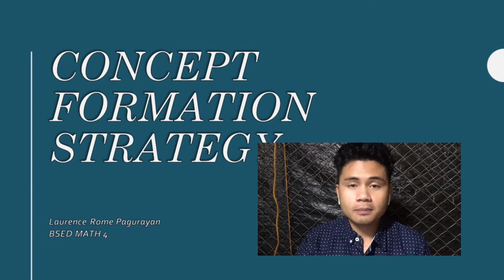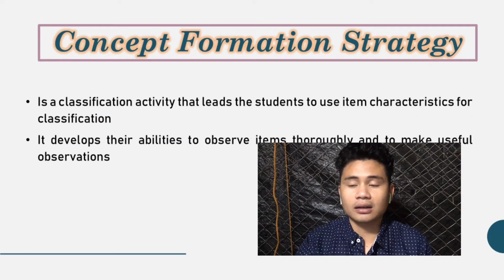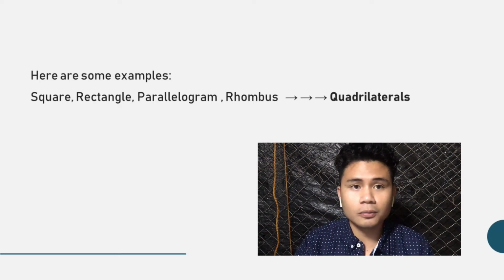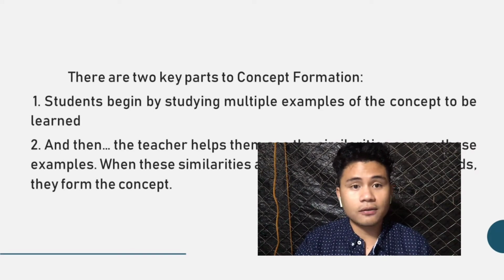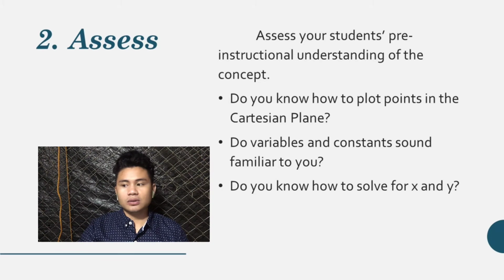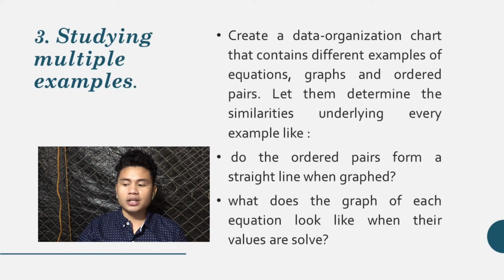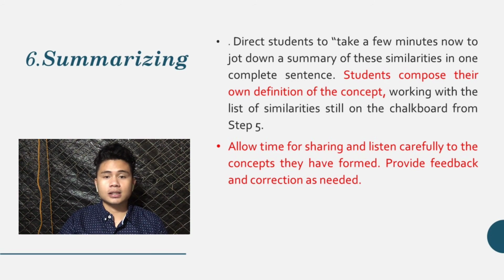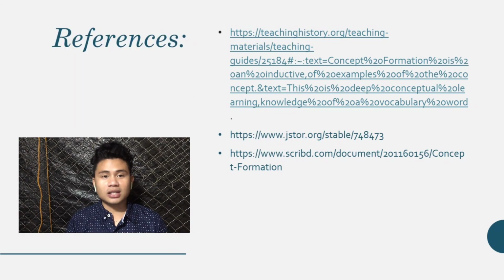Concept Formation Strategy